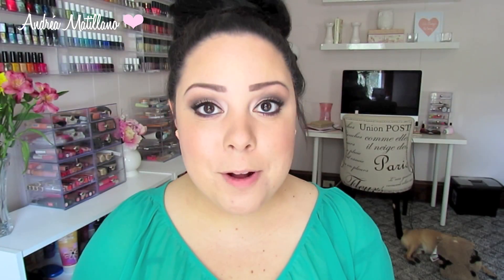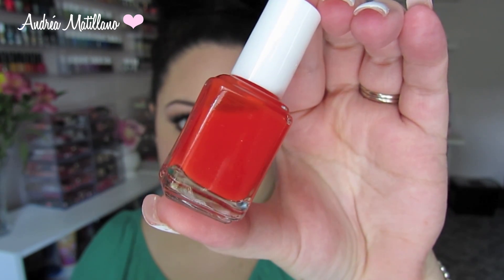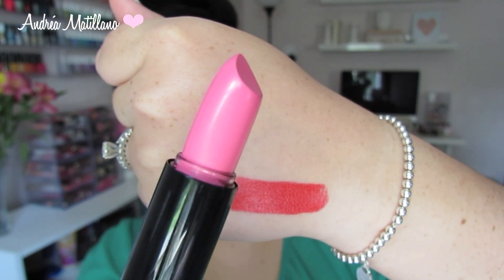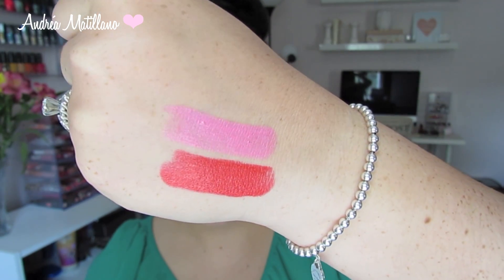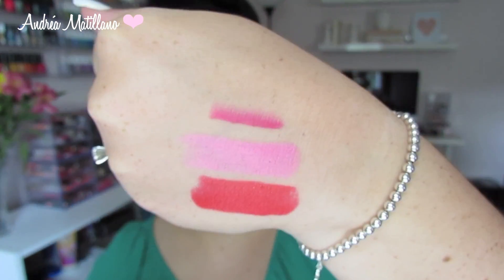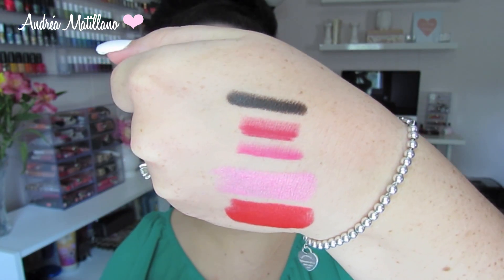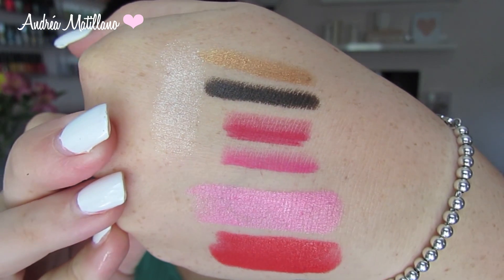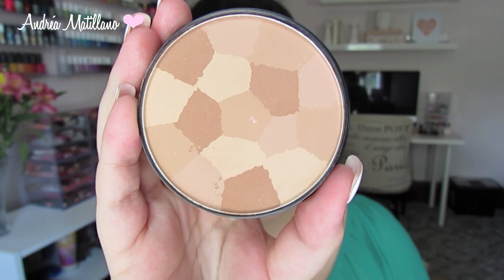Fall 2013 Makeup Haul! (Style21- Nail Polish, Drugstore, and more!)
❤FAQ
-My Makeup Storage
-My Nail Polish Rack
-My Camera

-Nails Essie Blanc

Thank you to Style21.com for sending me these products! For more on my disclosure policy,